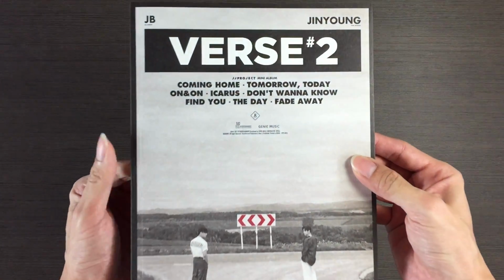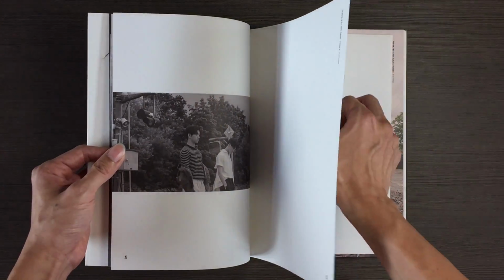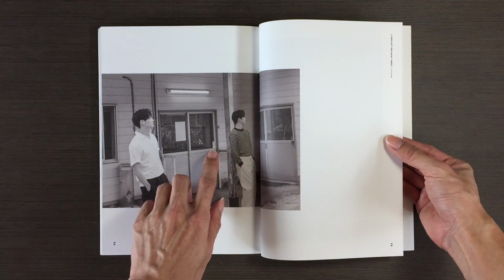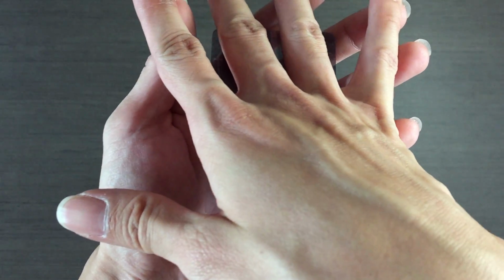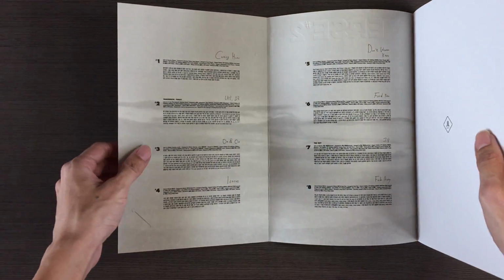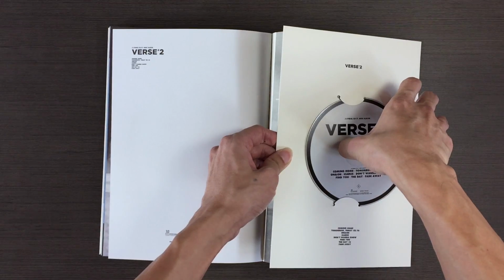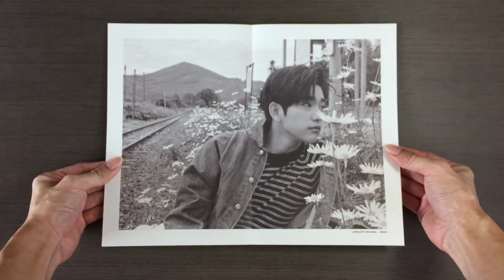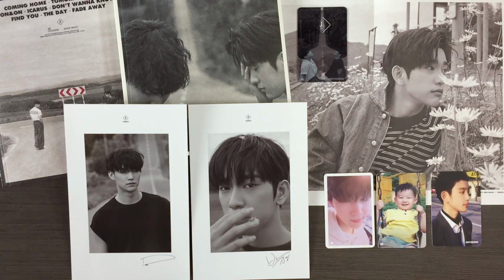[Unboxing] JJ Project JJ 프로젝트 (GOT7 갓세븐) 1st Korean Mini Album VERSE #2 (Both Versions)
Unboxing of JJ Project JJ 프로젝트 (GOT7 갓세븐) 1st Korean Mini Album VERSE #2:-
TOMORROW VER. - BY THE PLATFORM VER. Photobook
TODAY VER. -  IN THE LAKE HOUSE VER. Photobook.

Album comes with a CD, photobook (random of 4), a lyrics card (random of 6), 1 CLEAR VER. photocard (random of 2), 1 BOYFRIEND VER. photocard (random of 2), 1 CHILDHOOD VER. photocard (random of 2), a retro poster (random of 2) and a poster (random of 2, first press benefit).

1. COMING HOME
2. TOMORROW, TODAY (내일, 오늘)
3. ON&ON
4. ICARUS
5. DON'T WANNA KNOW
6. FIND YOU
7. THE DAY (그날)
8. FADE AWAY